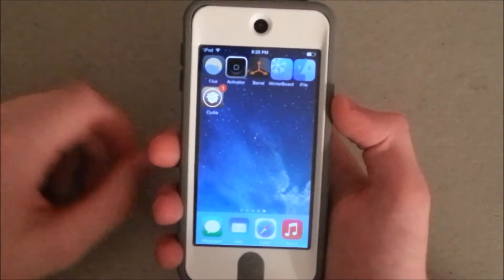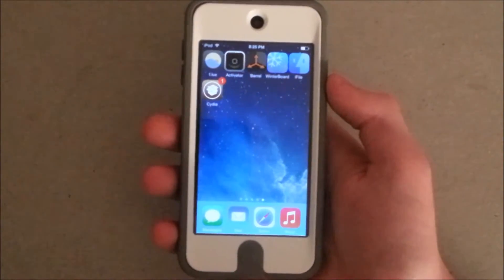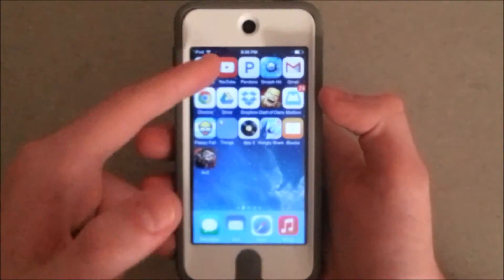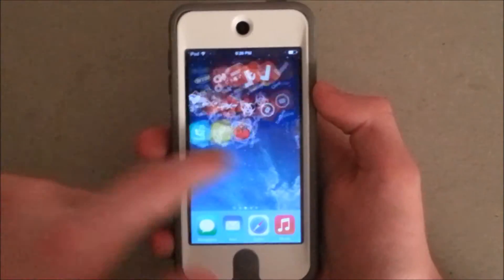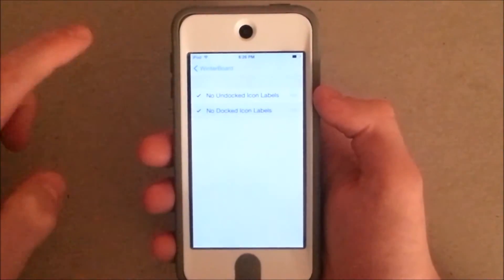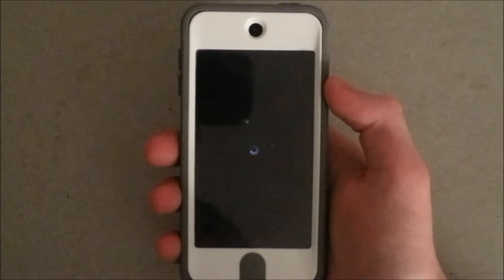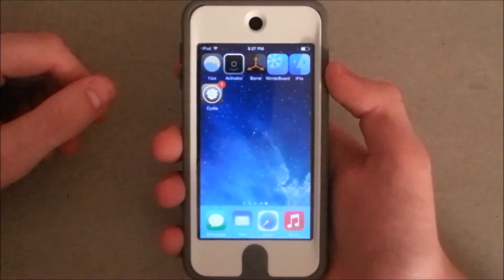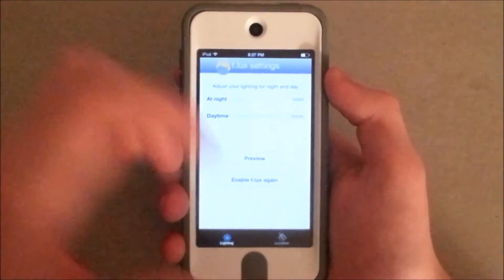#1 -- 5 Cydia Tweaks/Apps For IOS 7.1.1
Hey everyone, hope you enjoy.

I forgot to mention that ifile works fine as well.